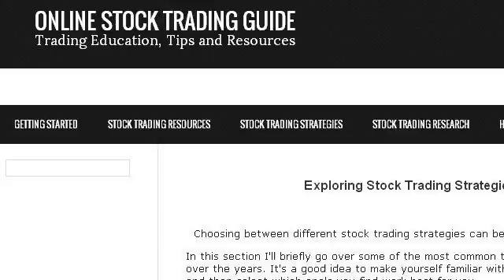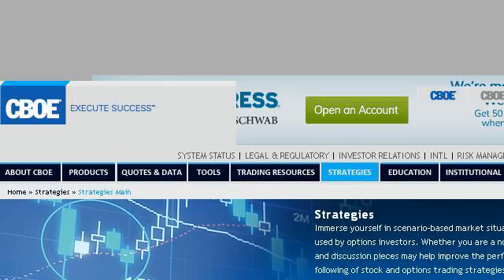Financial Trading Strategy